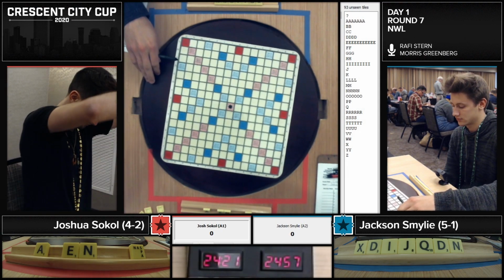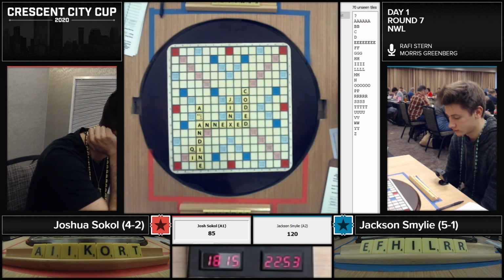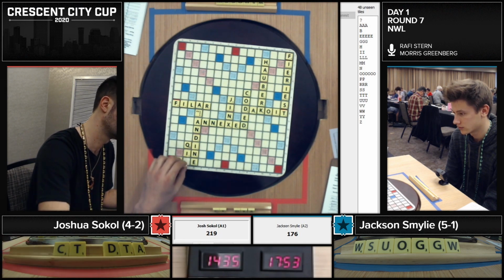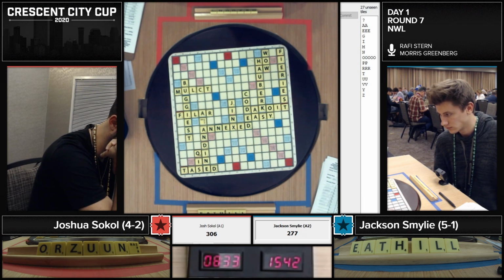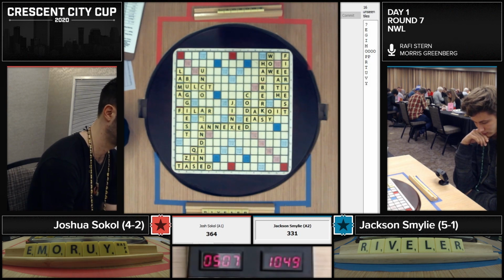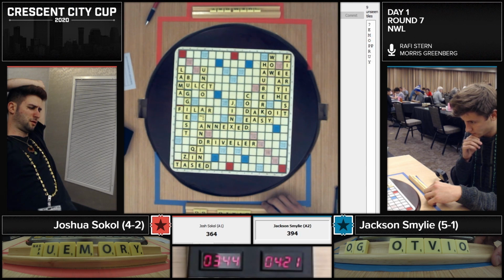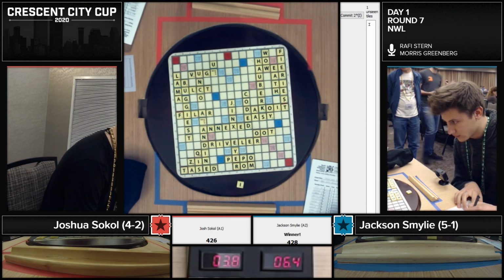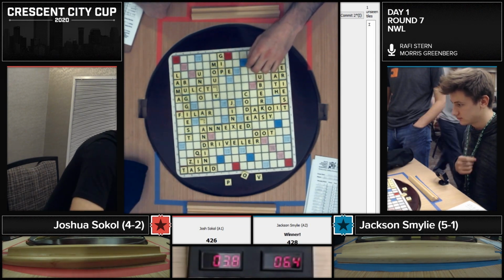NOLA Scrabble Championship 2020 7/20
JOSH SOKOL v JACKSON SMYLIE

The 2020 Crescent City Cup was played in New Orleans from January 19-21, 2019. The tournament attracted 112 players, 70 of whom played the North American dictionary (NASPA Word List - 'NWL') and 42 of whom played the World dictionary (Collins Scrabble Words - 'CSW').

The event was sanctioned as a North American SCRABBLE Players Association (NASPA) tournament... you can find out more about NASPA